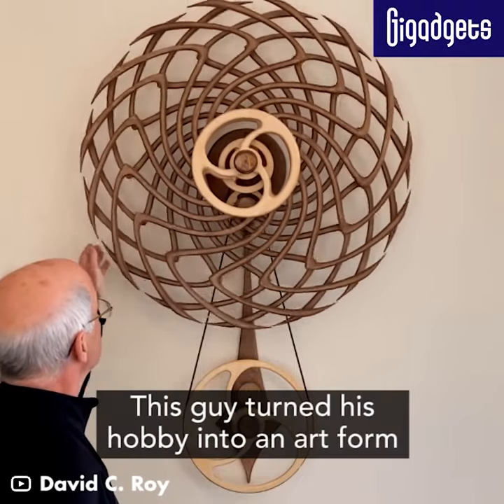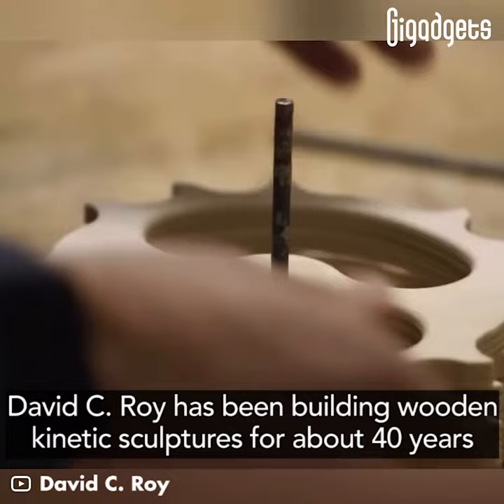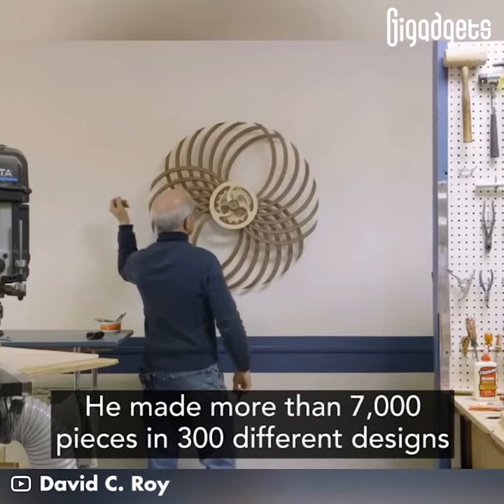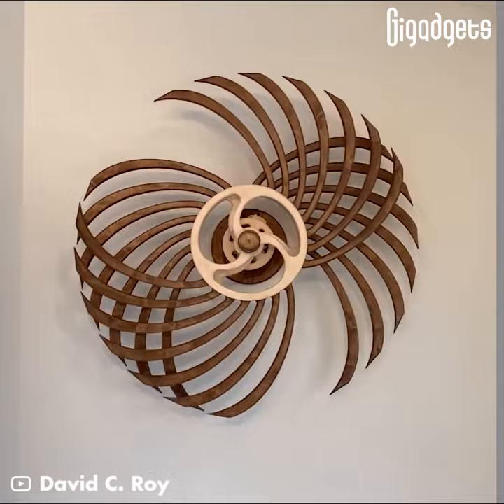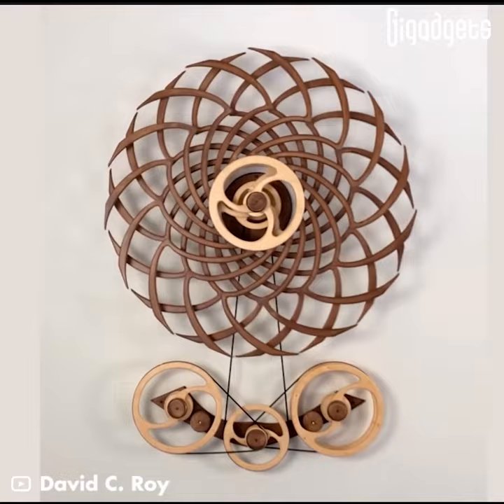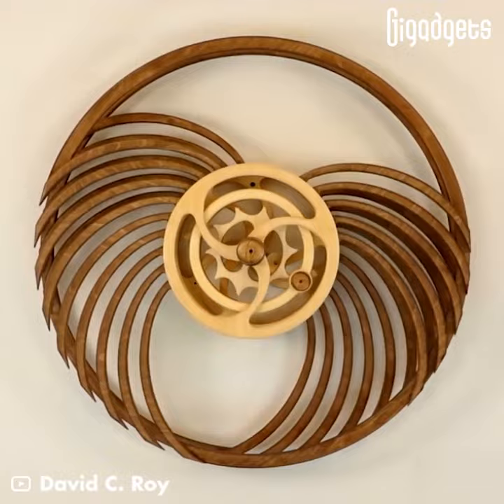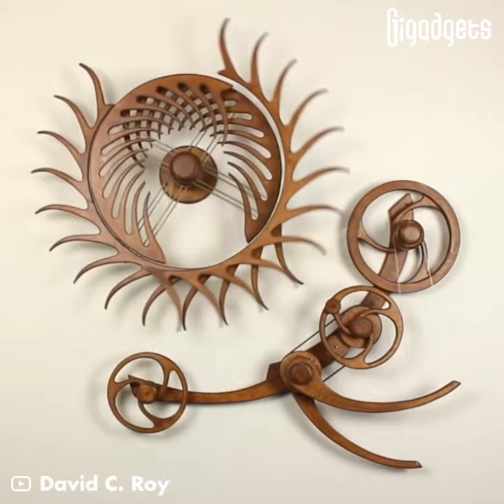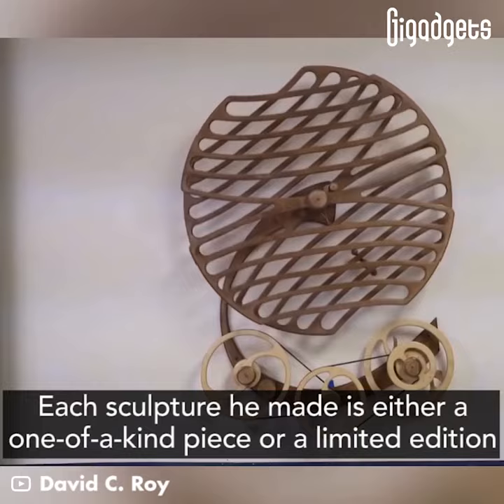David C.Roy Kinetic Sculptures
These kinetic sculptures built by David C.Roy are one of a kind.

David C. Roy, a self-taught artist with a background in physics, has been building kinetic sculptures powered by wood and springs for about 40 years. A simple winding can set the pieces in motion for up to 48 hours.